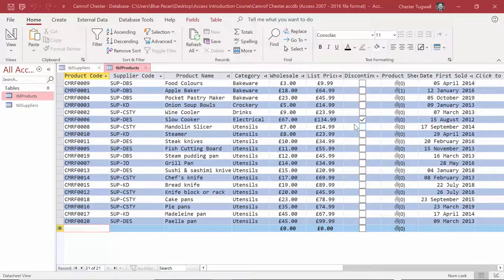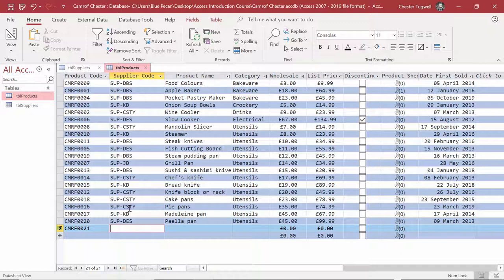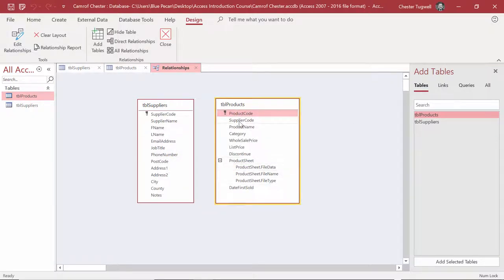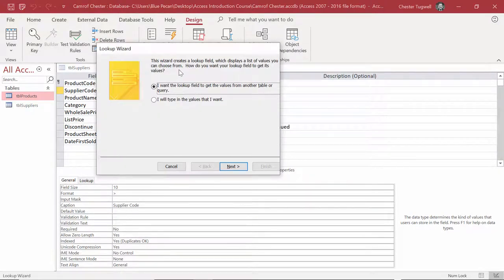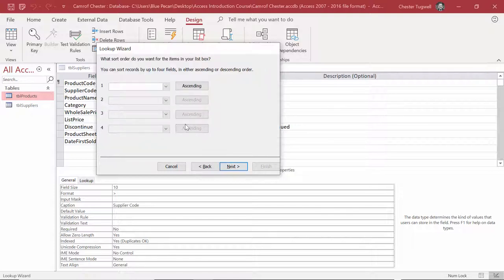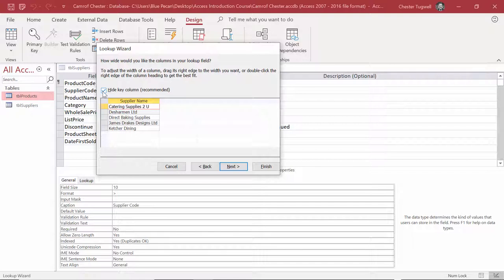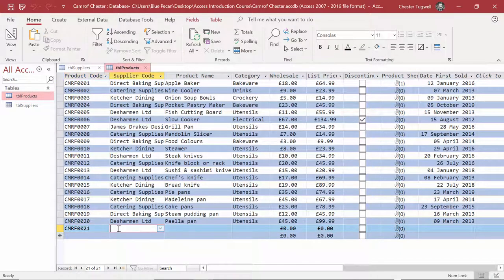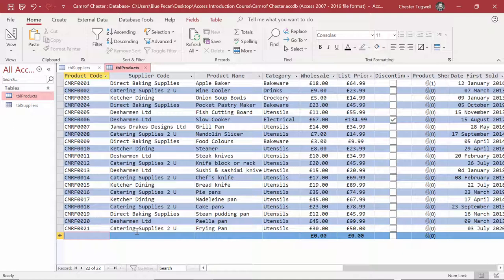Create a DROP-DOWN LIST with Values From ANOTHER TABLE | The Introduction to MS Access Course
These videos are part of my Introduction to Microsoft Access course.

This video demonstrates how to establish a relationship between two tables in a Microsoft Access database using the Lookup Wizard.  The lookup wizard creates a drop-down list in one table that includes values from a field in another table.

THE COURSE
This introduction to Microsoft Access course provides the perfect foundation for developing expertise. Even though it is a beginner’s course, delegates will build two fully functioning relational databases. I started my Microsoft Access training career back in the late 1990s and over the years have fine-tuned his content and delivery to culminate in this course.

The course has been designed to be as hands-on as possible. It is project-based and takes you through the steps involved in building an Access relational database from the ground up.

Relational Database Theory – what is a relational database and how does it compare to the way data is stored in Excel, for example?

Tables – designing tables to store data. Setting data types and field properties.

Importing Data – importing data into your Access database stored in Excel or as text files.

Creating Relationships Between Tables – understanding primary and foreign keys and creating relationships between tables.

Design Forms – that look great and function well.

Select Queries – understand how to set AND/OR criteria, use comparison operators and wildcards.

Design Reports – that look professional.

Create a Front-End for your Database – create a navigation form with command buttons that open your forms and reports. Set database options that control what appears/doesn’t appear to your users when they open the database.

The course was created using Access 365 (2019) but will work for earlier versions.